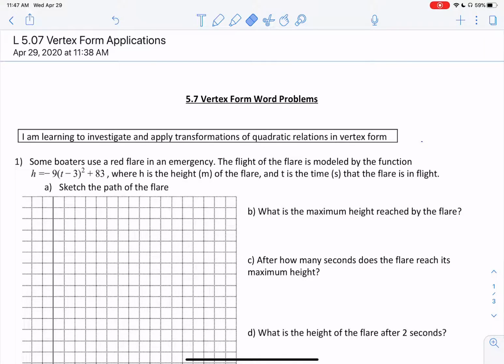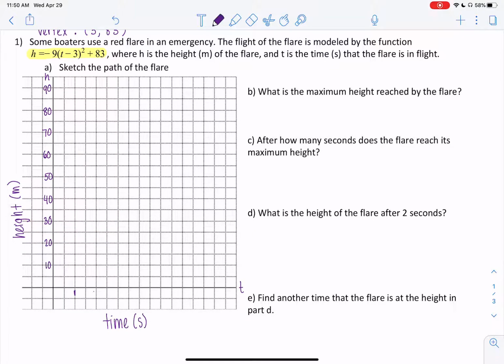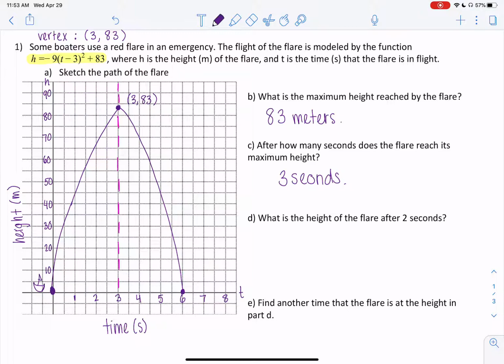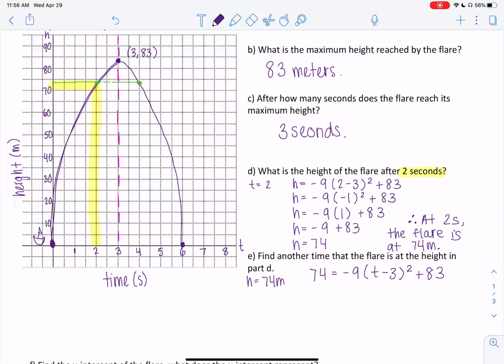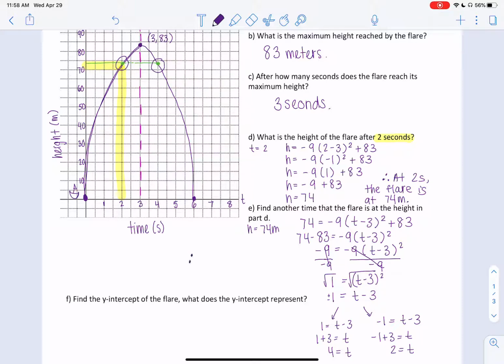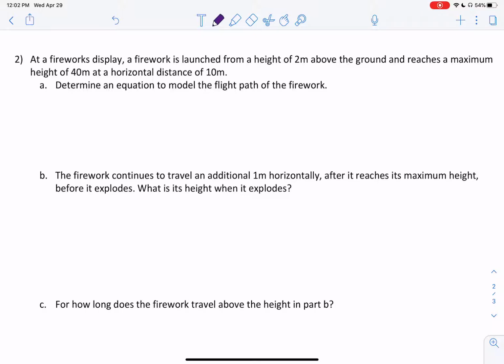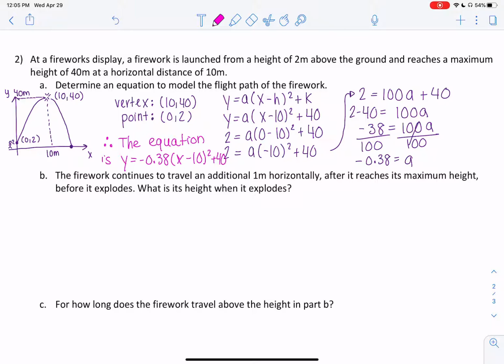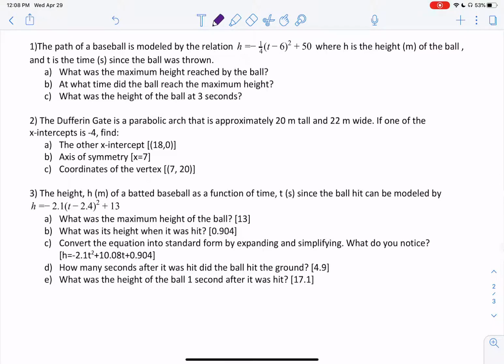L 5.7 Vertex Form Applications